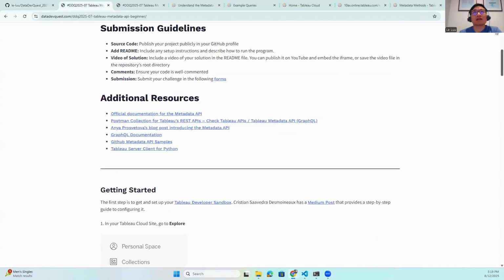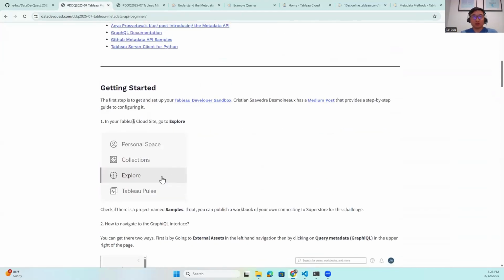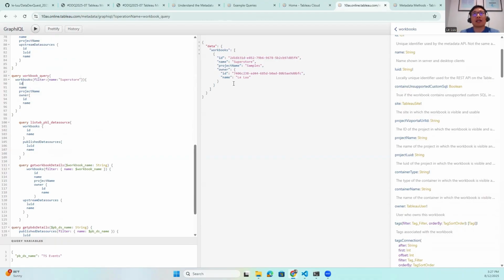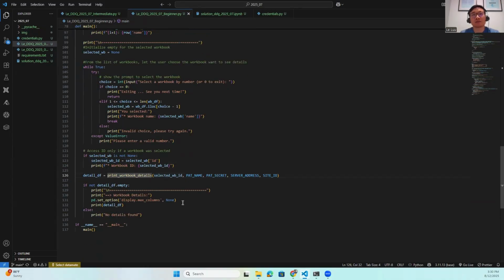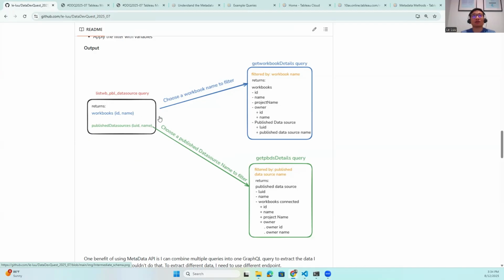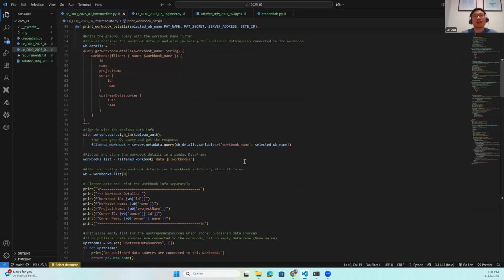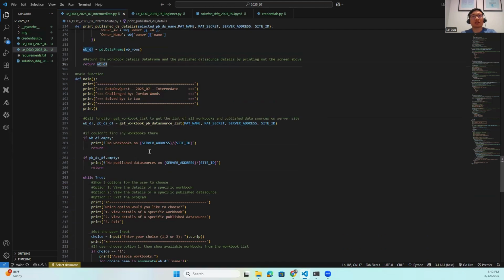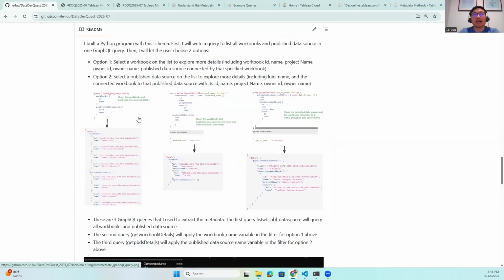DataDevQuest 2025-07 Solution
The topic is about querying the content on the site with the Tableau Metadata API by writing the GraphQL query.